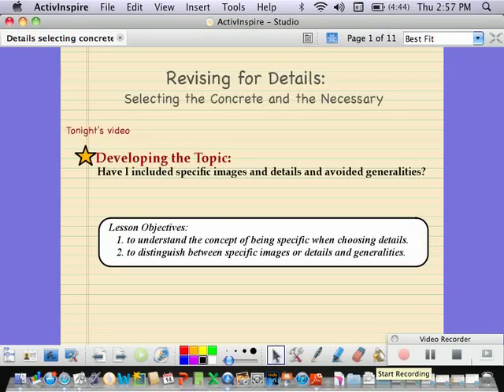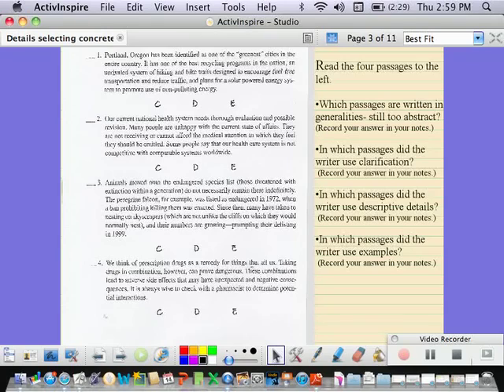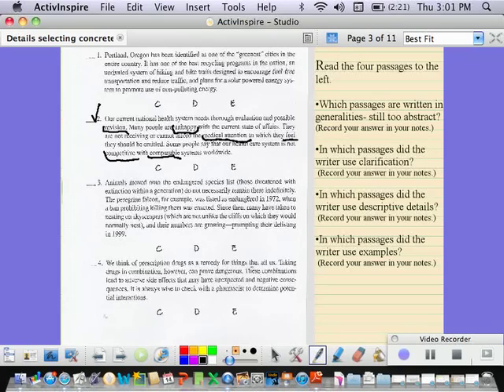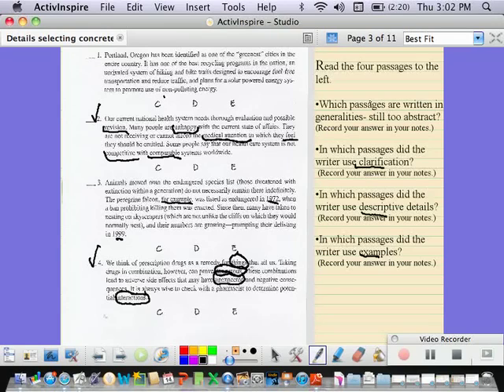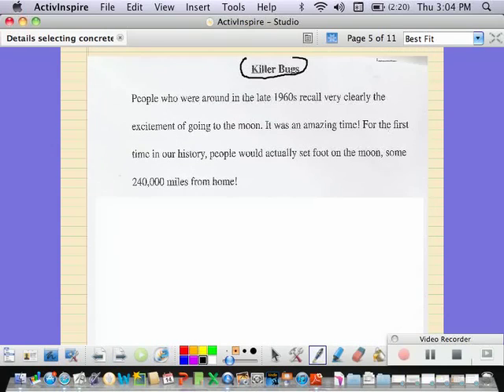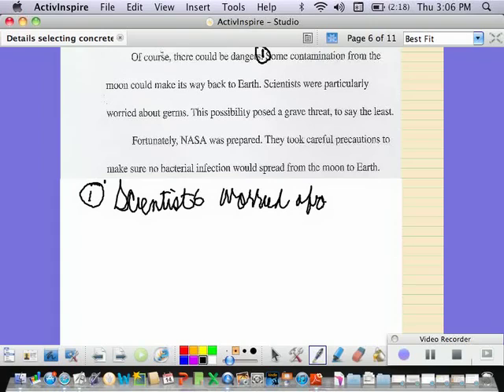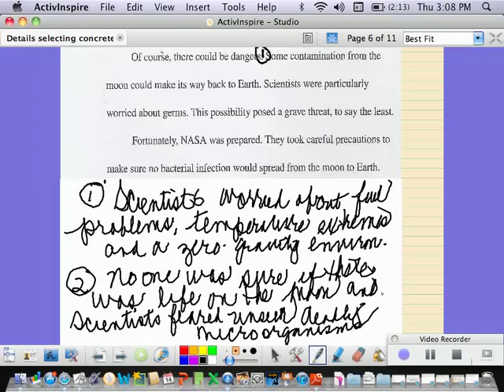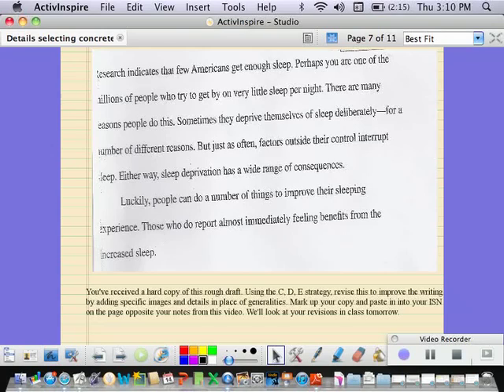2/14-15- Revising with C, D,and E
A video describing how using clarification, descriptive details and examples can take a paper from general to specific.